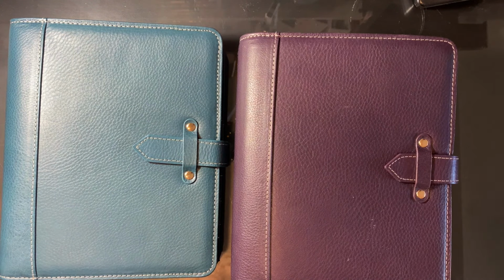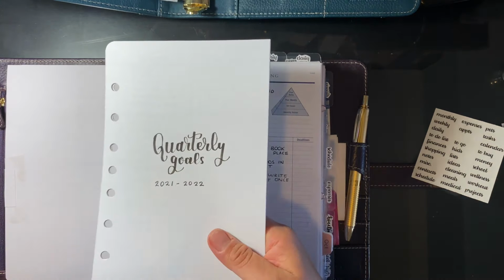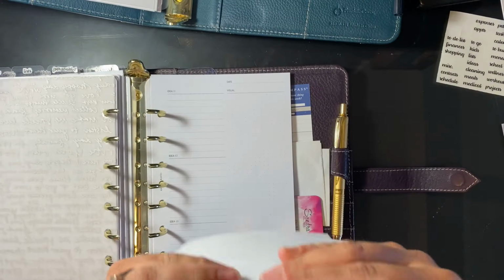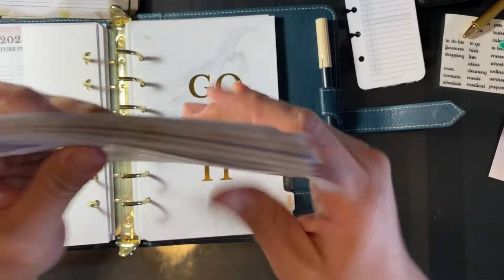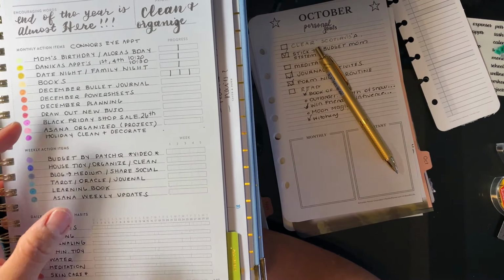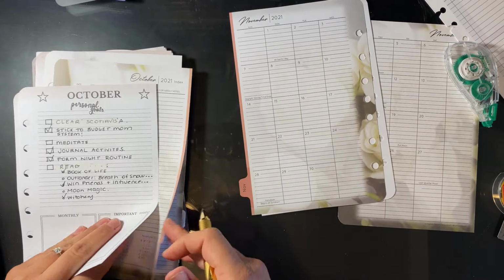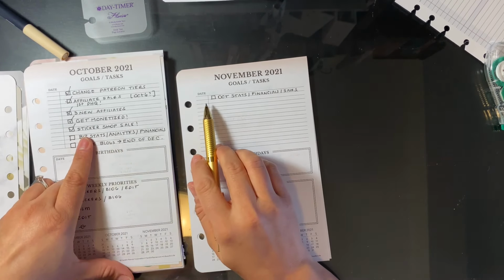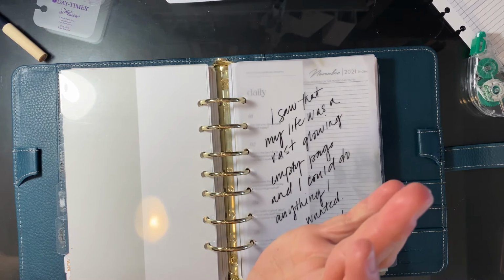November Monthly Plan With Me || Franklin Covey Classic || Let's Switch Binders!!!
Hey friends! Welcome back and thanks for checking out my November Monthly Franklin Plan With Me! We're finally switching binders in this video, and downsizing a bit for simplicity. November and December are going to be some of the busiest months ahead for me, so I need things to be simple, straight forward and easy to find.

      Again, I apologize for the wait for this video. It was supposed to be up Saturday but I was experiencing technical difficulties once again. I think it is my computer and I need to do some technical maintenance :P

CHAPTERS:

0:00 - 3:38 Intro
3:39 - 33:34 Switching Binders
33:35 - 45:55 Personal Goals
45:56 - 52:05 Personal Monthly Planning
52:06 - 56:29 Work Goals
56:30 - 1:01:00 Monthly Work Planning
1:02:00 - 1:04:00 Tidy Up, Outro

Cheers 🍻

Sandra Dahl
CANADA

FRANKLIN COVEY PRODUCTS:
1. Seasons Day on Two Pages Planner Inserts
2. A Beautiful Life Weekly Planner
7. 7 Habits Day on Two Pages
9. A Beautiful Life Binder
10. Blooms a Day on Two Pages Planner Inserts